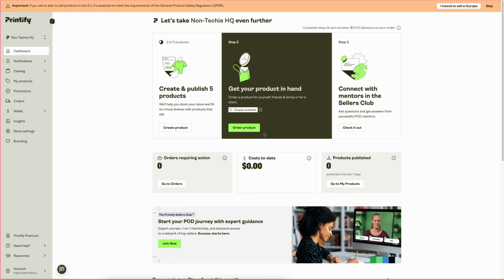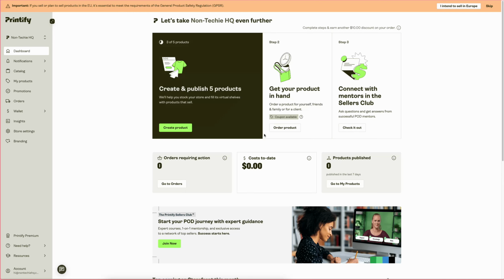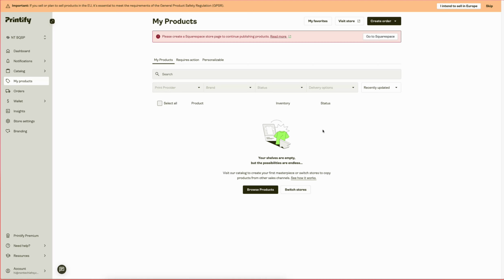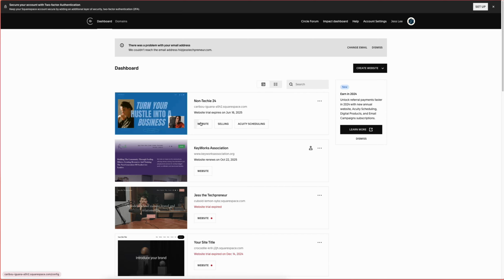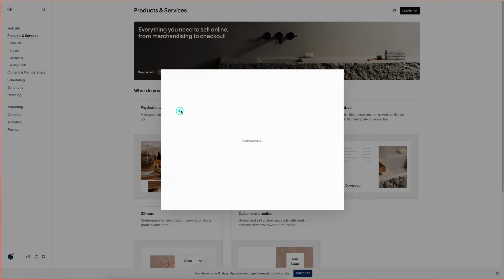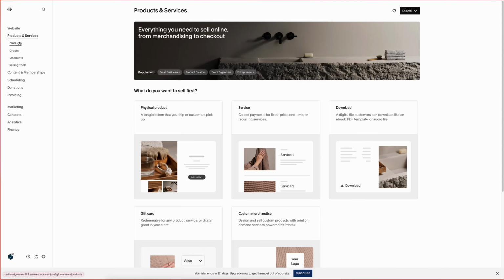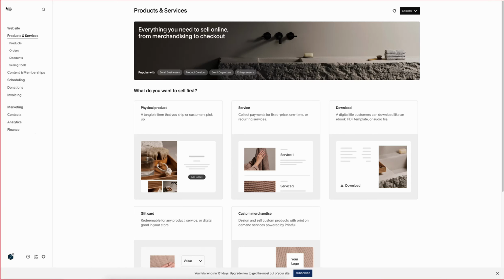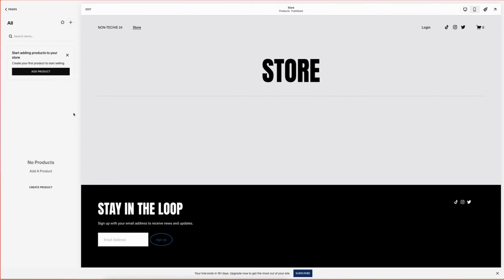How to add Printify to Squarespace | Add Printify to Squarespace in Minutes!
Looking for a quick and simple way to add Printify to Squarespace? This tutorial walks you through the entire process step-by-step, making it easy to connect your Printify account to your Squarespace store in just minutes. Whether you're getting started with Printify or managing an established store, this guide ensures your products sync seamlessly to your Squarespace site.

CHAPTERS:
00:00 - Intro
00:09 - Connect Printify Squarespace Integration
01:22 - Create Store Page Squarespace